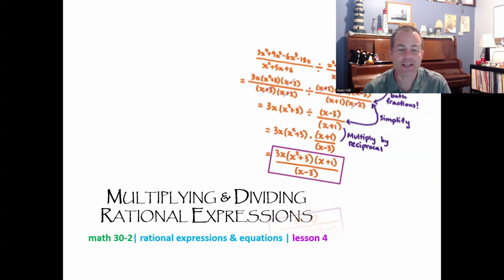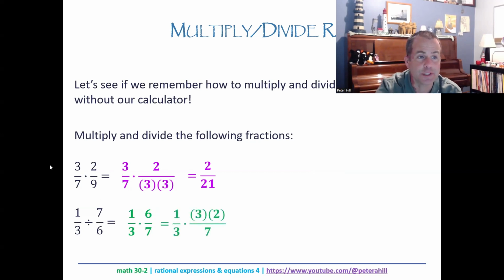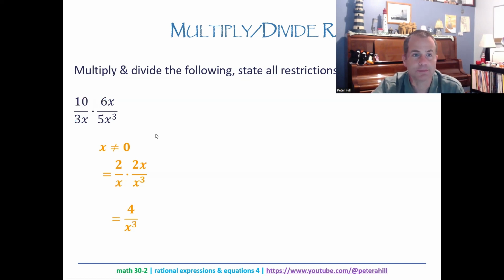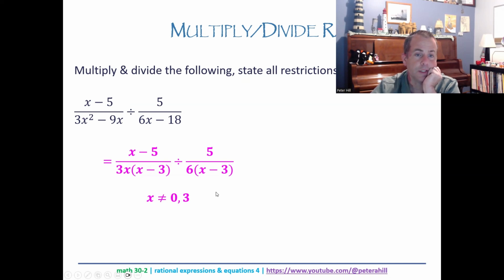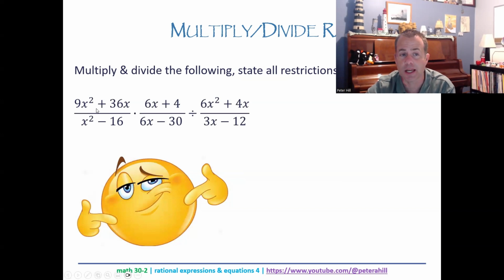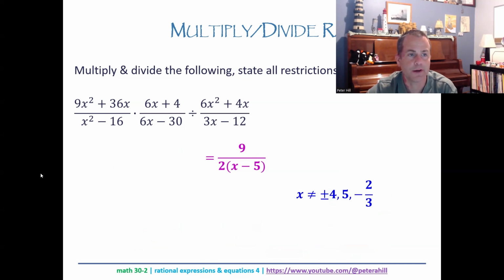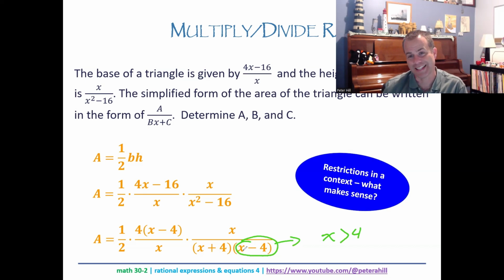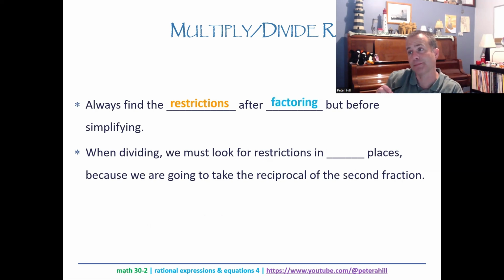Math 30-2 - Lesson 1.4 - multiplying and dividing rational functions